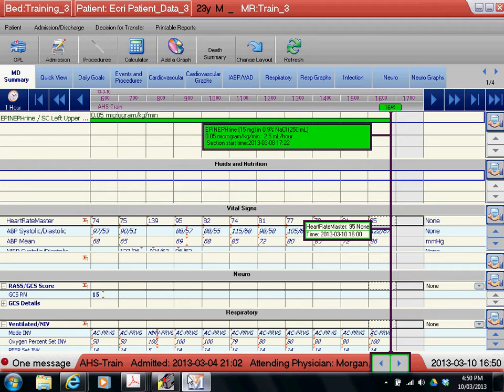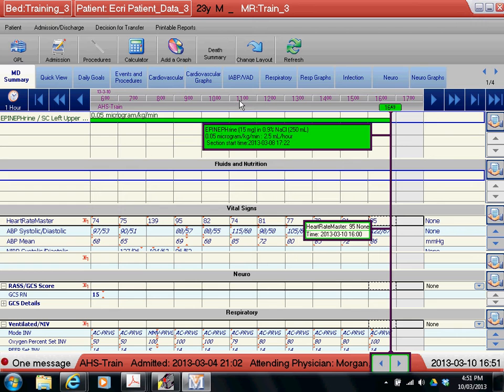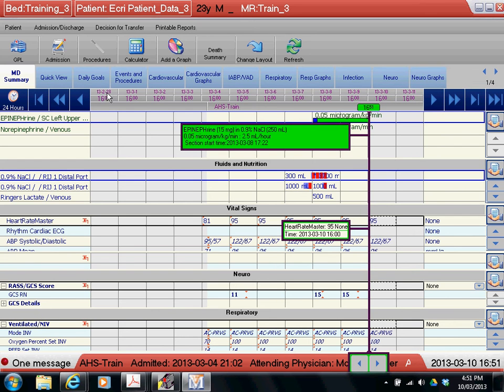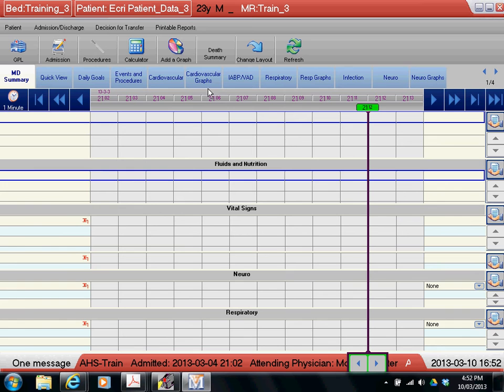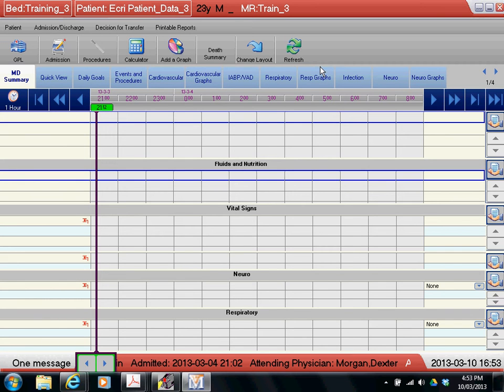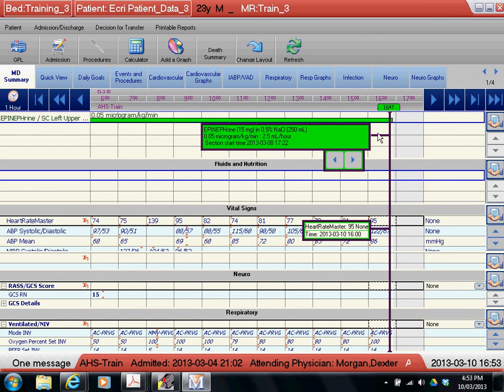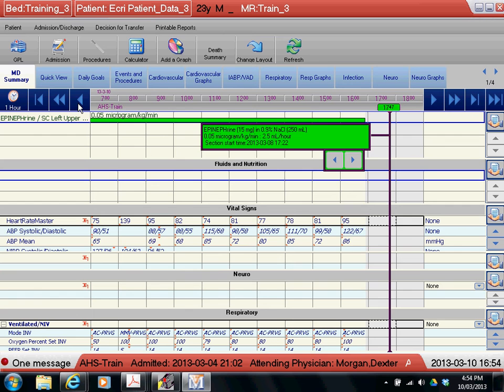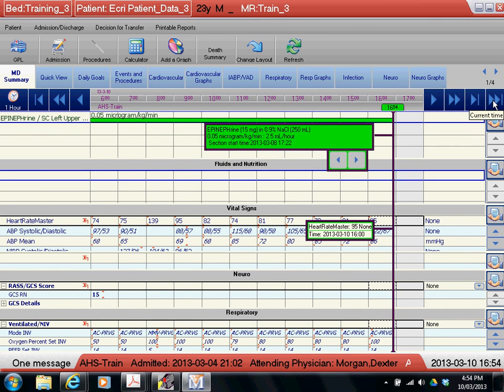eCritical Training - 2 Navigation - Time Arrows